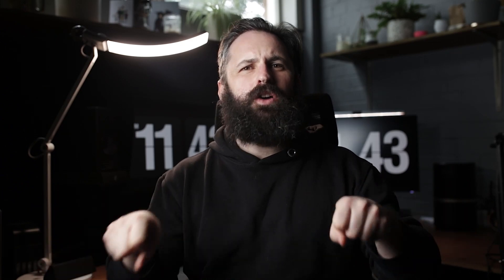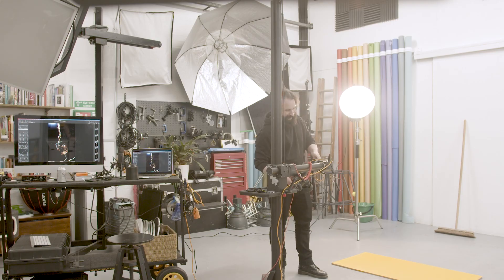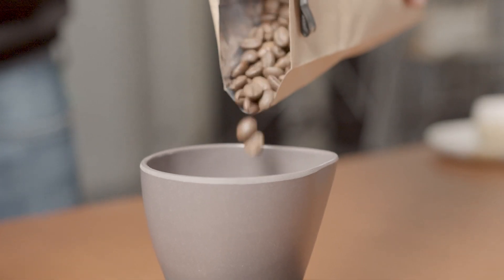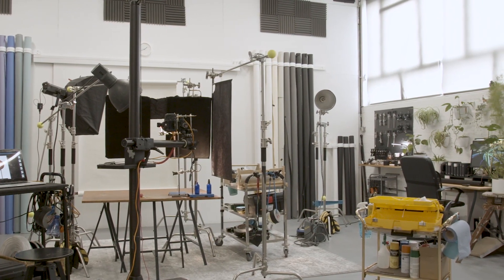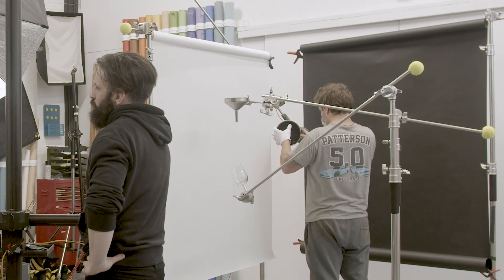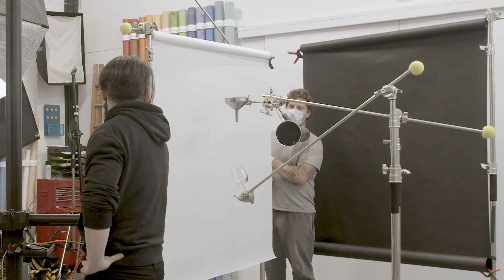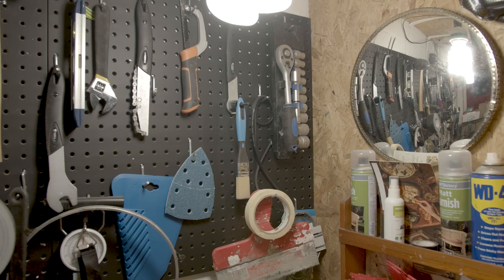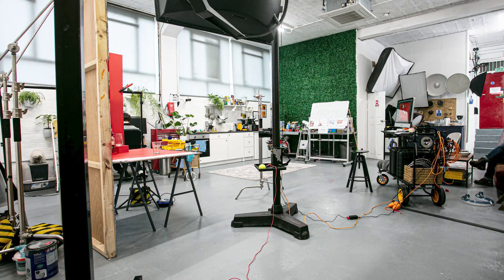Photography Gear You Will Find In Pro Photographers Studios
In this video I look at those odd little items that you would only find in a professional food photographers studio, or any commercial photographer.